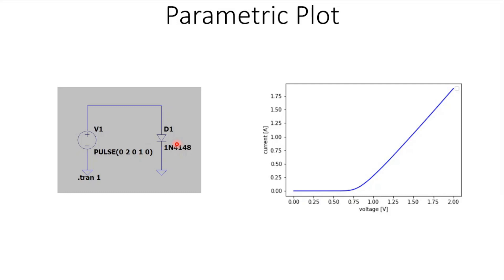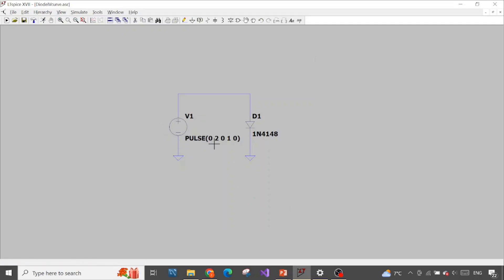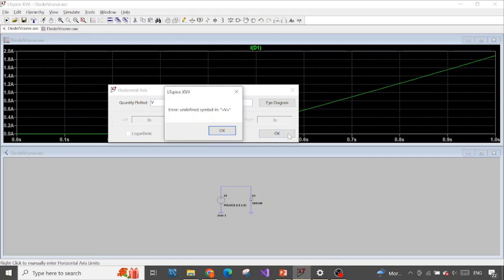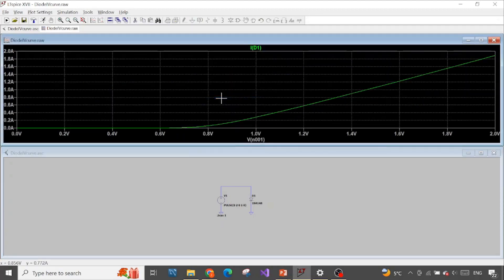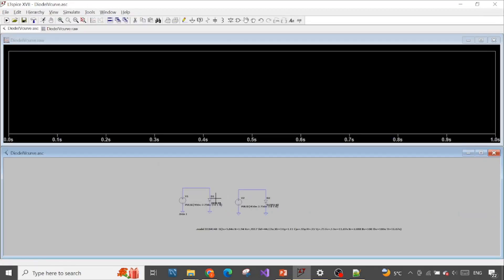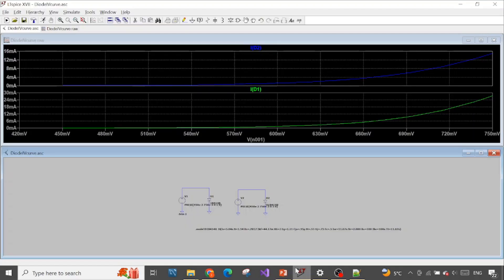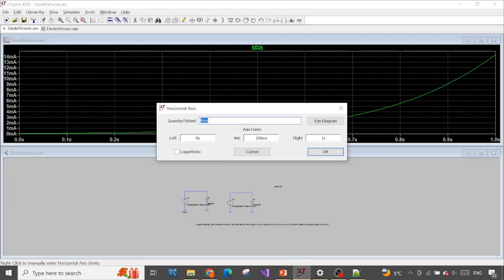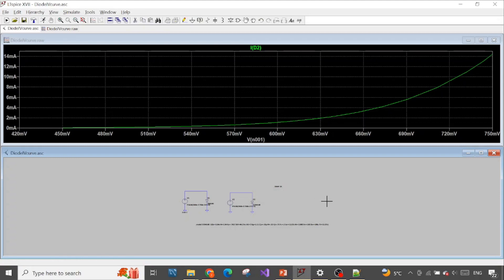LTSpice, Parametric plot, Diode IV plot.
Normally in ltspice, the plot consists of a measured signal vs time. It is not obvious to achieve the plot of voltage vs current or vice versa. Thus, with this video, I hope it will help you guys overcome the problem. Please, enjoy.

For more information about how to simulate a circuit in LTSpice: please refer to the following videos: